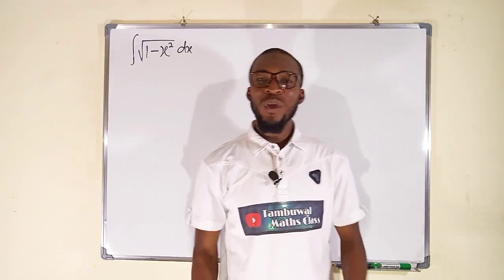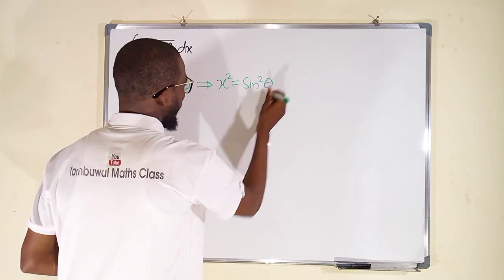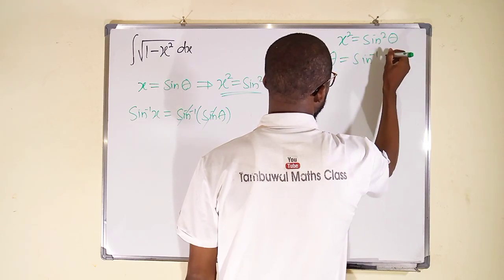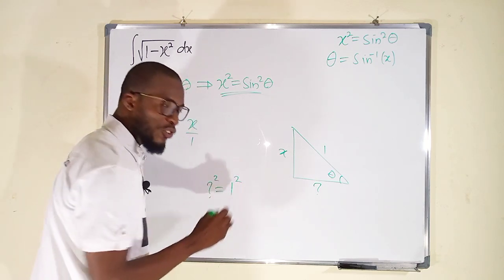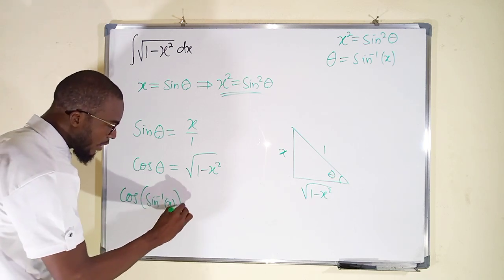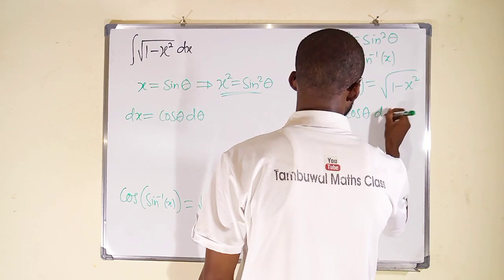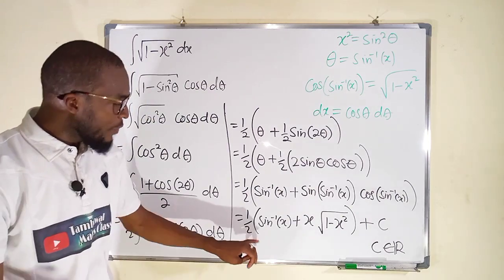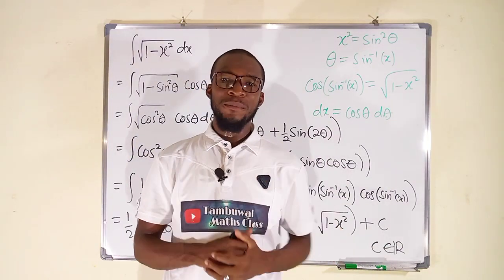Calculus | Integration by Trigonometric Substitution | ∫√(1-x²)dx